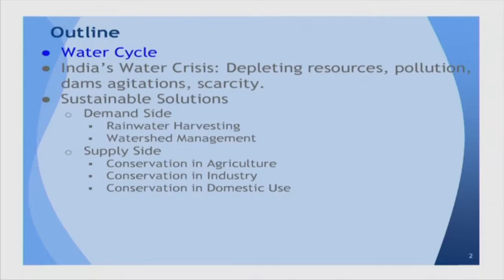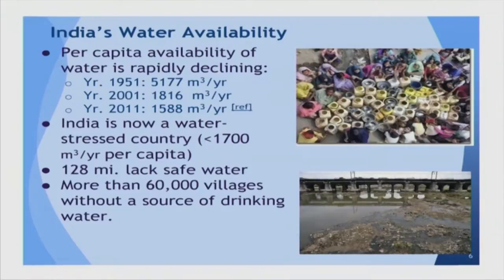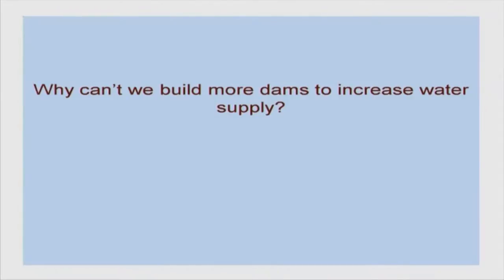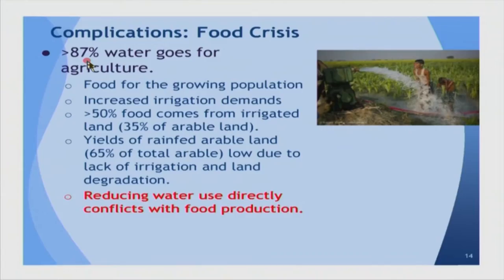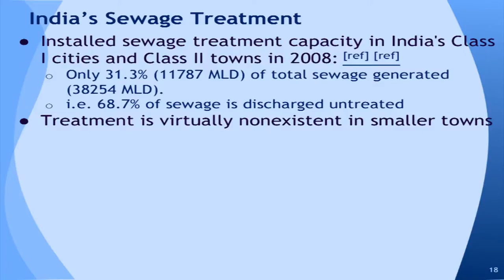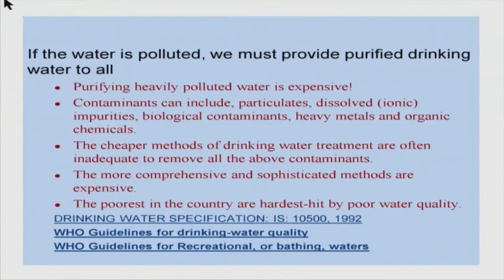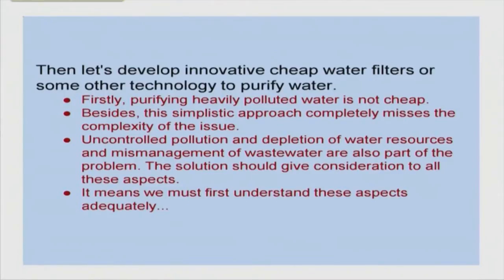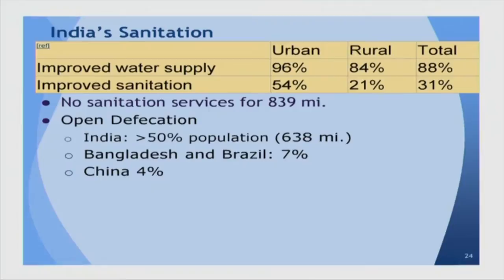ES M S005A Water Resource Management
This is part A of 5th session of Environmental Studies Workshop arranged for Teachers. It was delivered by Prof. Nikhil Kothurkar from IIT Bombay.

In this session he talked about the water cycle, India’s water crisis and sustainable solutions.

The syntax used in the video title is as follows:
S005A - Session 005A